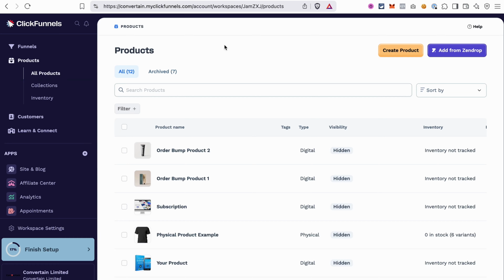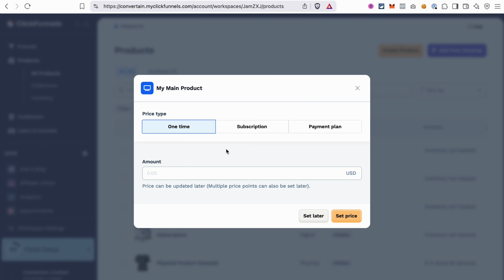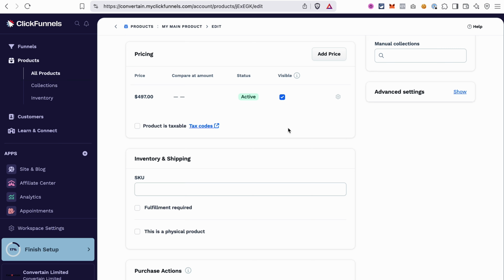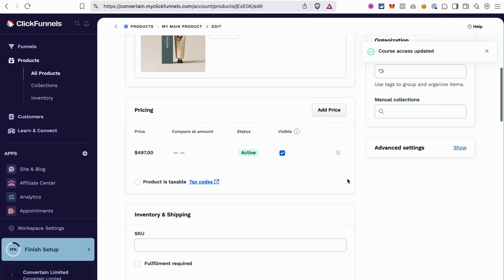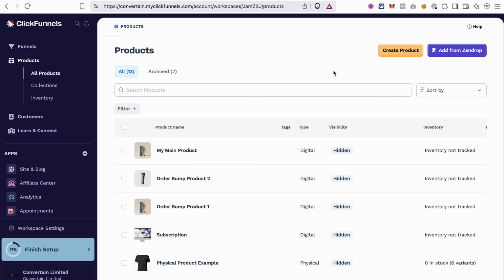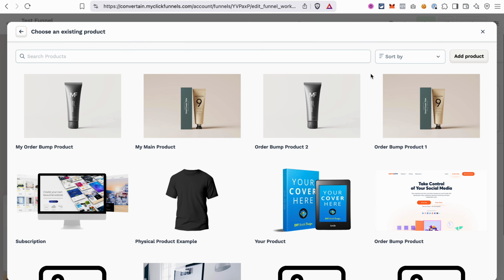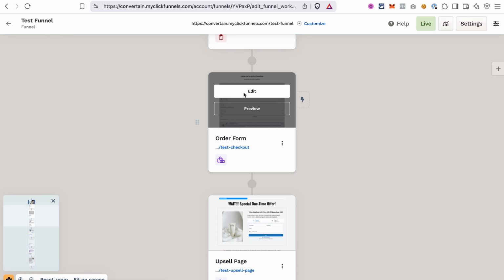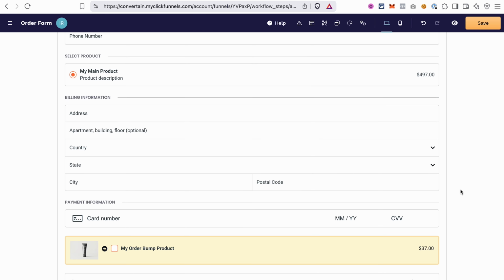How to Create Products in Clickfunnels - Clickfunnels Tutorial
Easily create products in Clickfunnels and add them to your funnel, including order bump products and product variations! Beginner-friendly Clickfunnels tutorial!

👩🏼‍💻 Start your EXTENDED 30-day Clickfunnels trial & get our Clickfunnels course as a bonus

🤑 Already using Clickfunnels? Here’s how you can SAVE 44% on your subscription and get awesome bonuses

00:00 Intro
00:12 How to get an extended 30-day Clickfunnels trial?
00:27 How to create a product in Clickfunnels?
01:28 Overview of the product settings in Clickfunnels
01:37 How to add an image to a product in Clickfunnels?
02:19 How to add multiple pricing options to a product in Clickfunnels?
03:32 How to add size or color variations to a product in Clickfunnels?
05:20 How to connect products to an order form in Clickfunnels?
05:59 How to create an order bump product in Clickfunnels?
06:32 Testing an order form with a product and an order bump
06:47 How to change the look of the product cards on the order form in Clickfunnels?

In this step-by-step Clickfunnels (aka Clickfunnels 2.0) tutorial, you'll learn how to create products in Clickfunnels and add them to your funnel. Product management is very intuitive and user-friendly.

All the products in Clickfunnels are created as universal, which means you only need to create them once and can then use them on different funnels, pages, and stores built in Clickfunnels.

I'll also show you how to add an image to the product, multiple pricing options, product variations (e.g., for different sizes or colors), and how to create an order bump product in Clickfunnels.